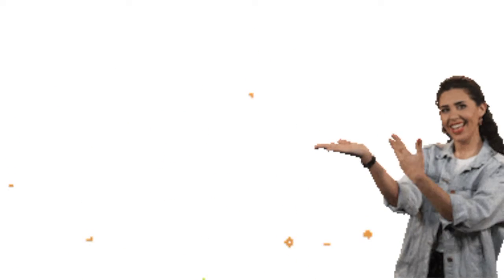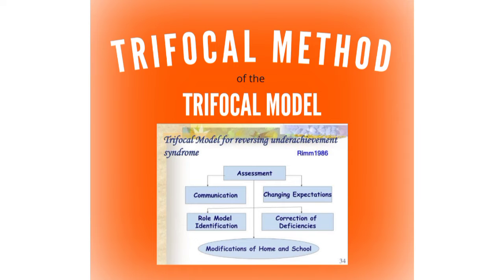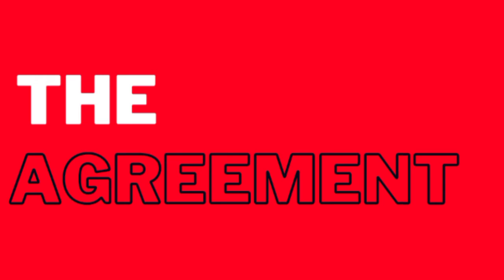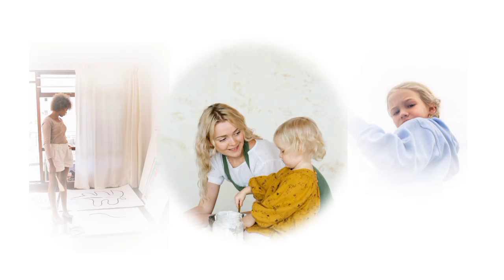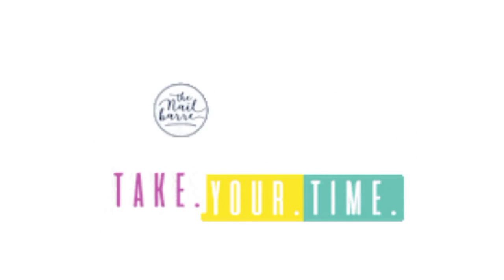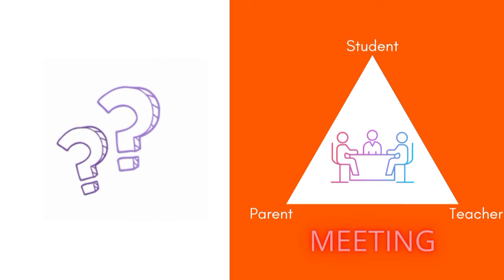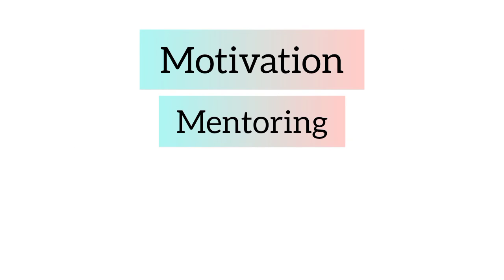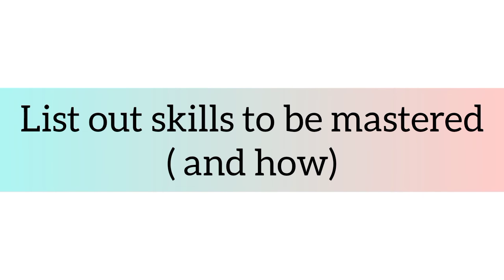How to get Underachieving Students to Improve